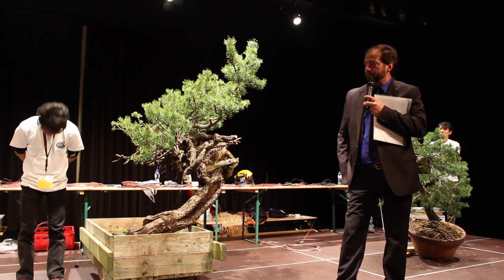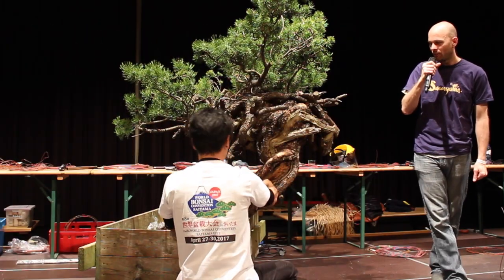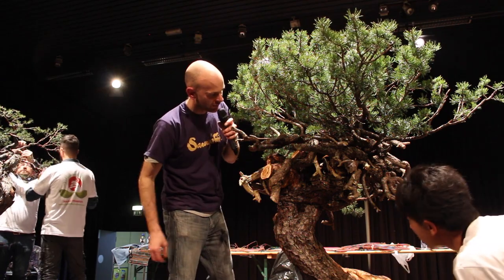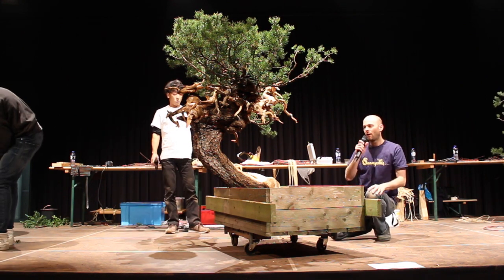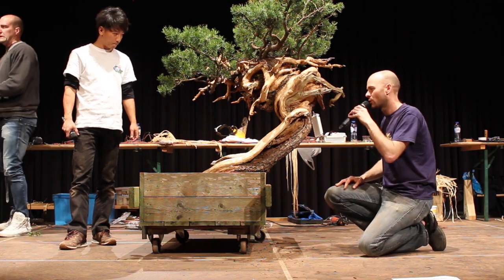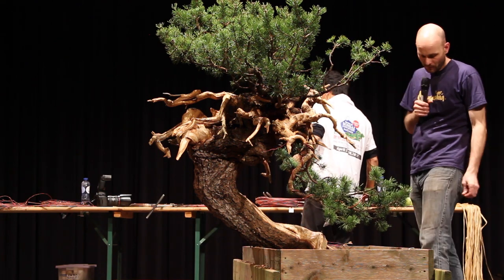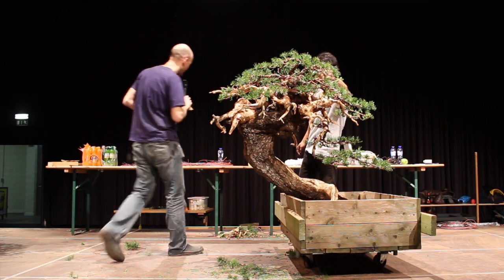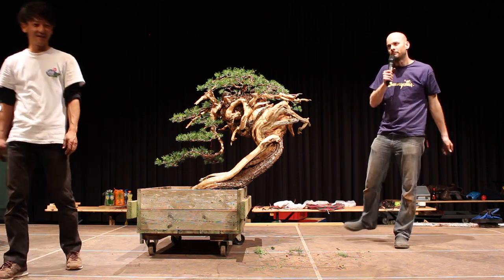Taiga Urushibata Bonsai demo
A two day marathon Bonsai styling... In this movie, Taiga Urushibata (Japan) styles this grand and very impressive Pine Bonsai tree. The first day is spend completely on cleaning the tree and doing extensive work on the deadwood (carving mostly). On the second day work starts on pruning branches, wiring and styling the entire tree.
Peter Warren (UK) helps Taiga and was a great translator/entertainer. He explains the details on what Taiga is doing throughout the demonstration.